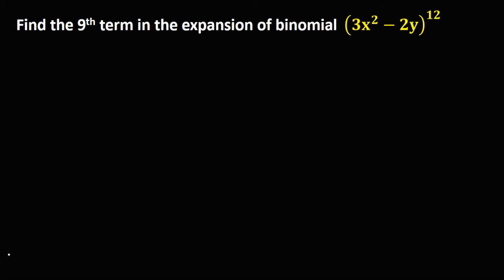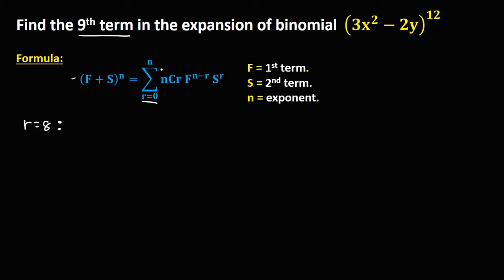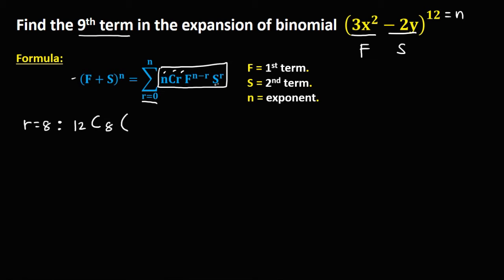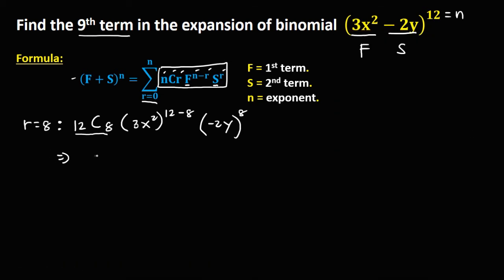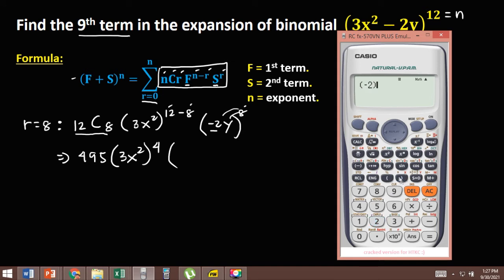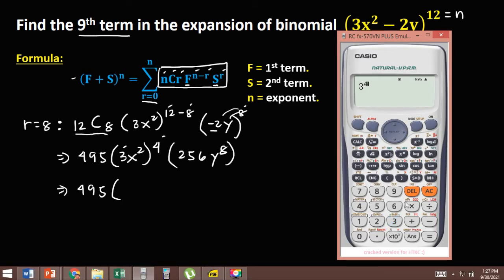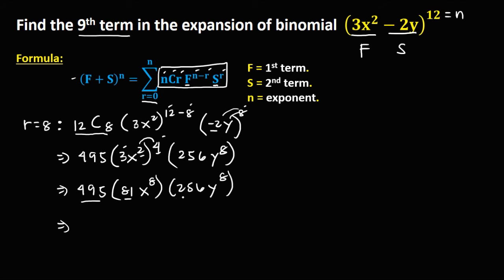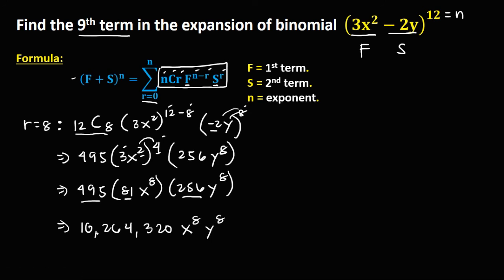BINOMIAL EXPANSION: FINDING THE TERM || PRECALCULUS